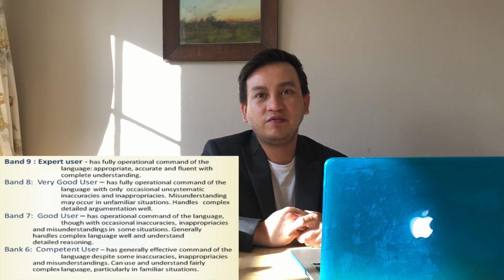What you need to know about IELTS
This video presents a general idea about the IELTS examination. This tackles questions regarding the difference between regular IELTS and UKVI; Academic vs General training; and many others.

IELTS or International English Language Testing System is a standardised English proficiency exam that is jointly managed by: Cambridge English Language Assessment; British Council and IDP-IELTS Australia.